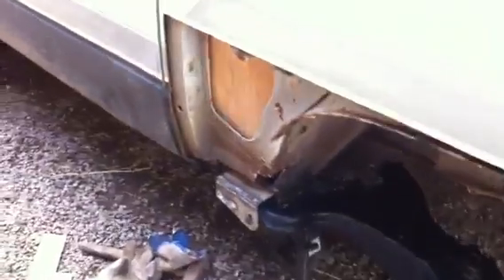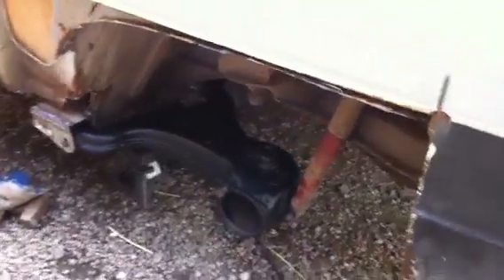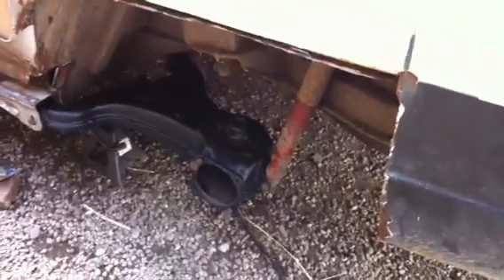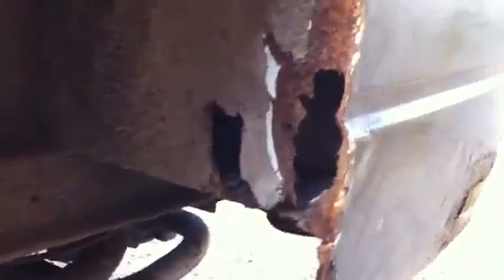VW T25 Chassis & Body Repair - Part 11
More rot, sob sob . . .